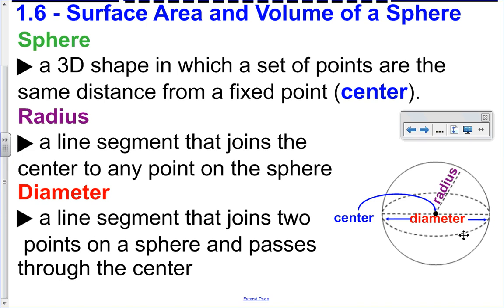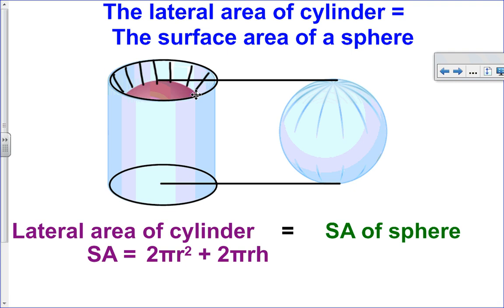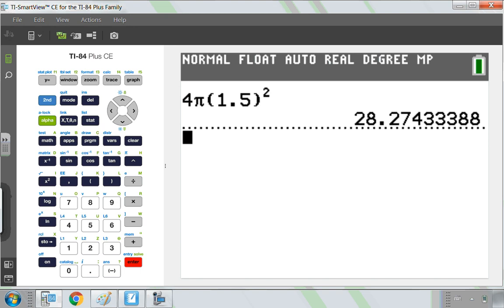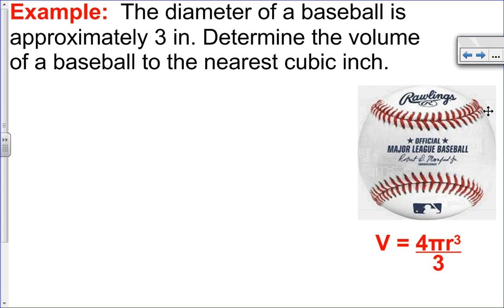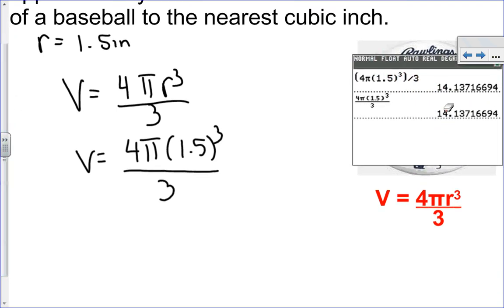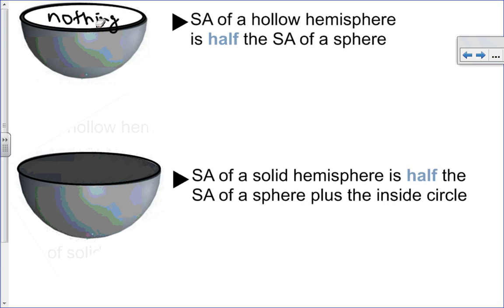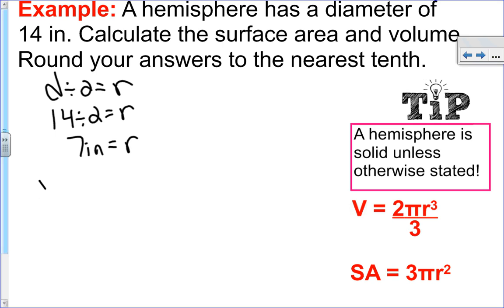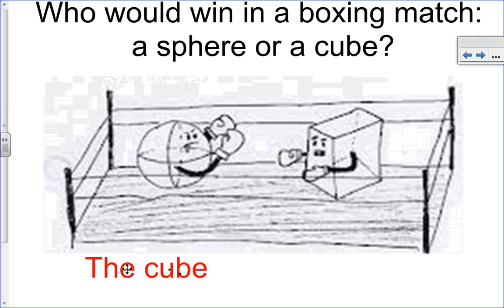Volume and Surface Area of Spheres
This video demonstrates how to find volume and surface area of spheres and hemispheres.